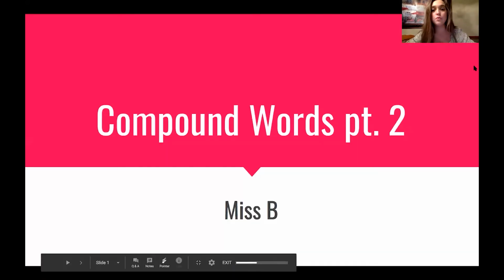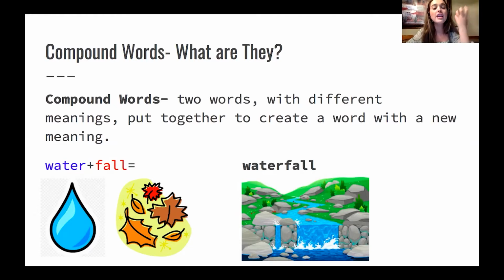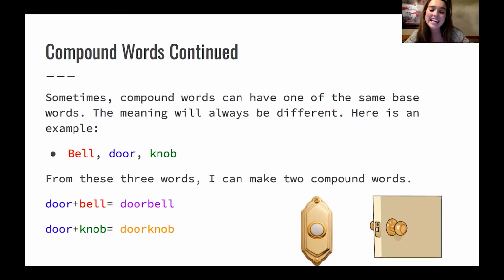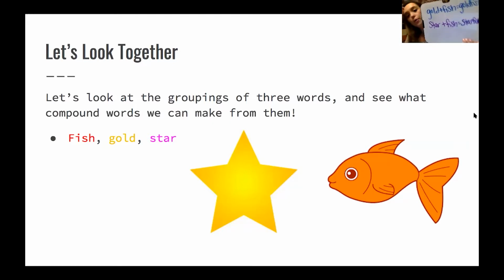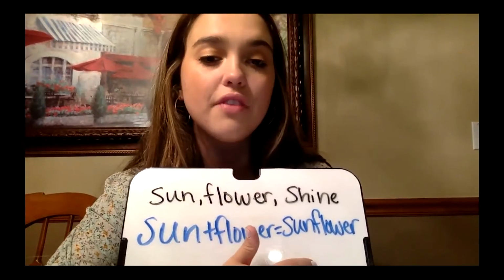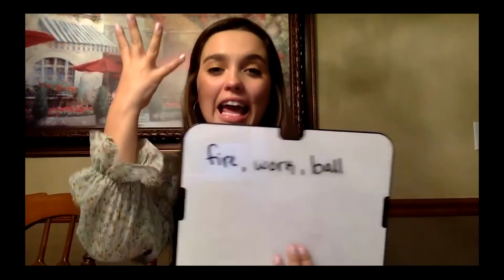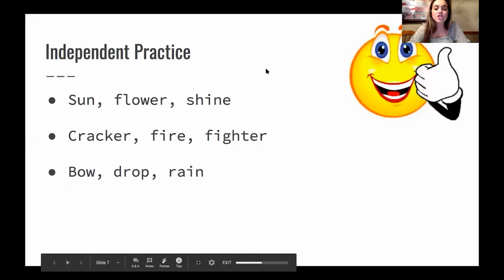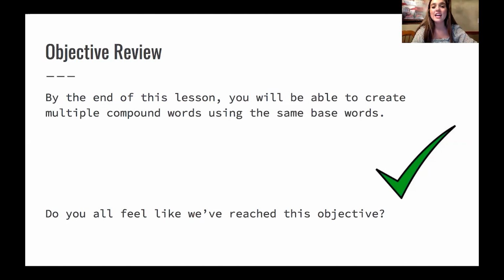Compound Words pt. 2 | Grade 2 | Sun Devil Learning Labs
Learn Compound Words pt. 2 with this Sun Devil Learning Labs lesson from Arizona State University’s Mary Lou Fulton Teachers College. Download our learning guide in English or Spanish for discussion questions, tips and resources related to this lesson. Descargue nuestra guía de aprendizaje en Inglés ó en Español para preguntas de diálogo, consejos y recursos relacionados con esta lección.